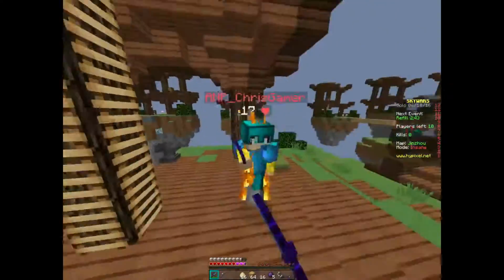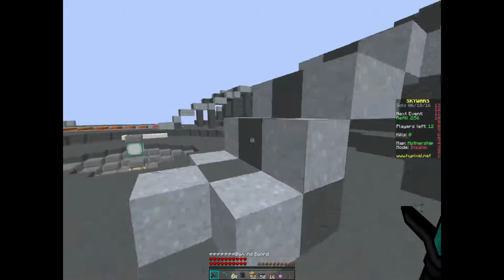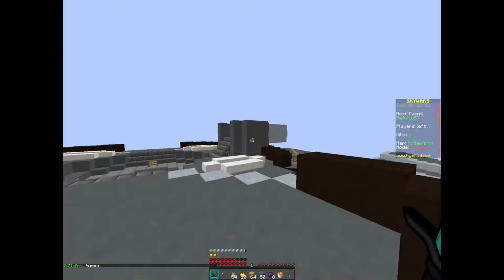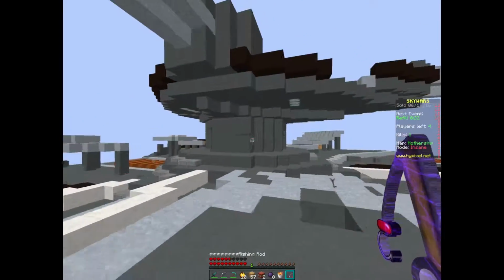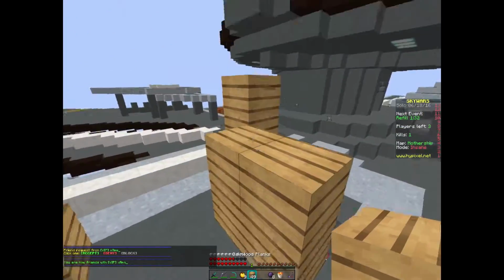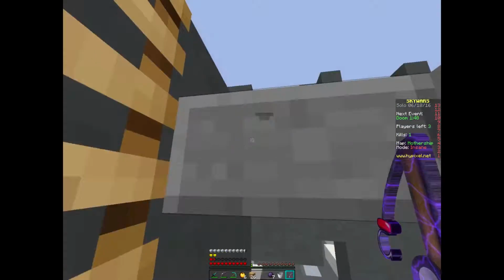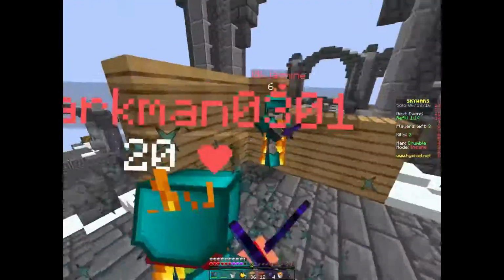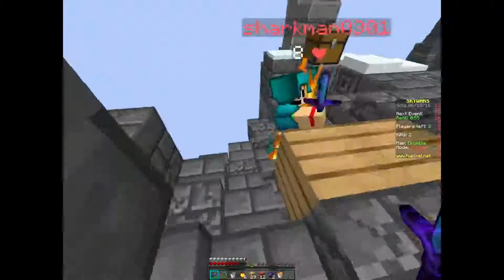Minecraft Skywars: Episode 34: Astronomy II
still on a mission folks

mc.hypixel.net